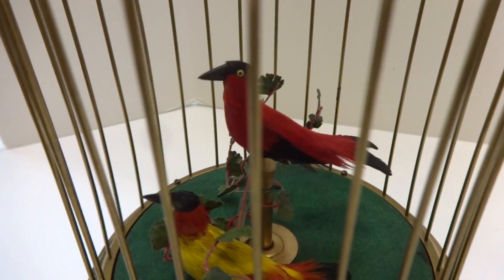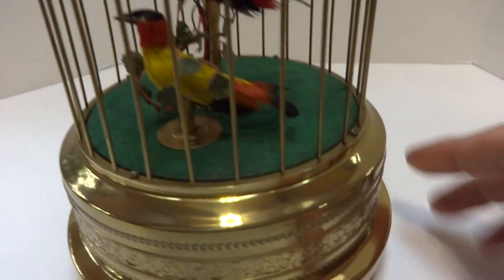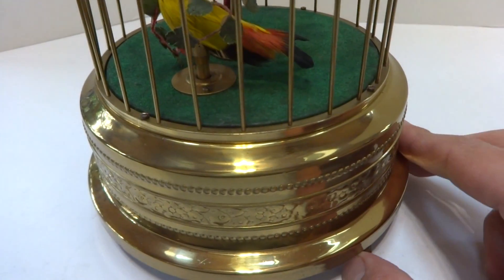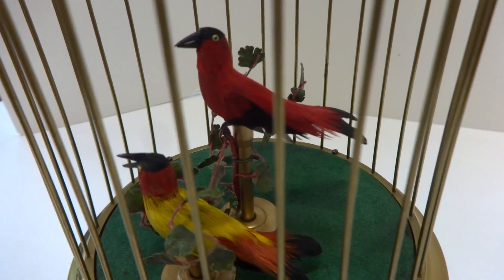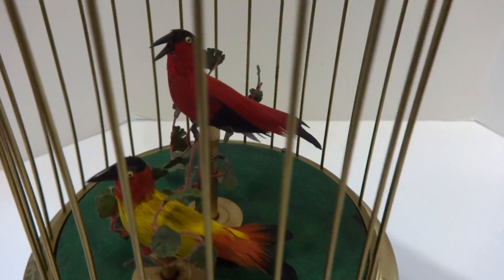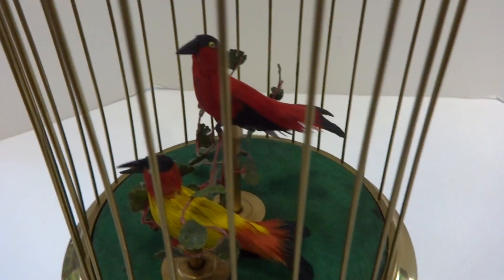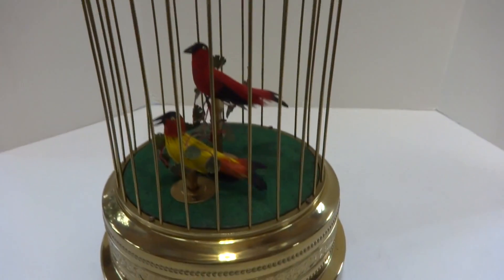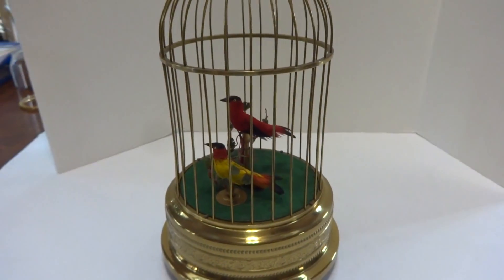Karl Griesbaum double singing bird cage